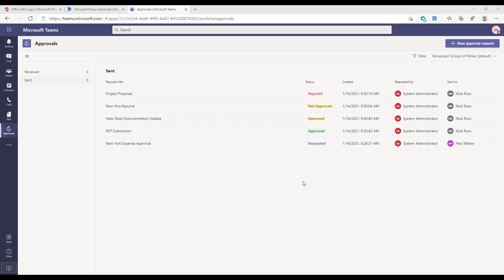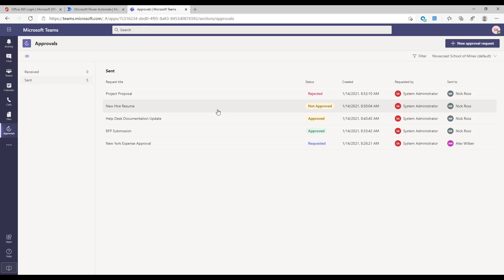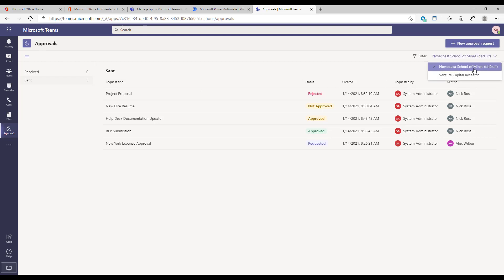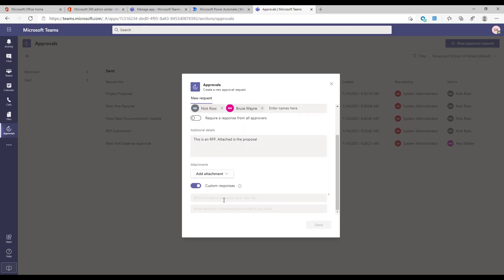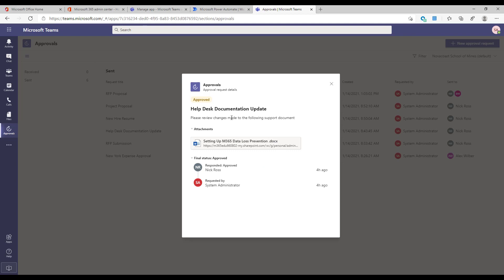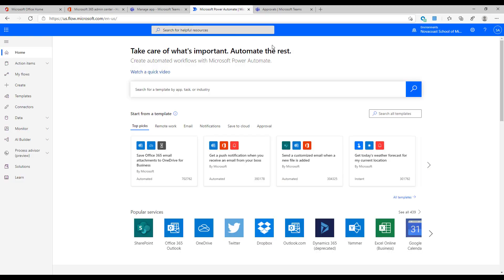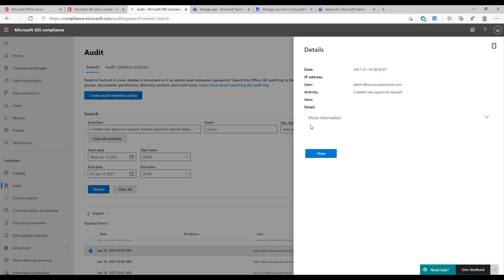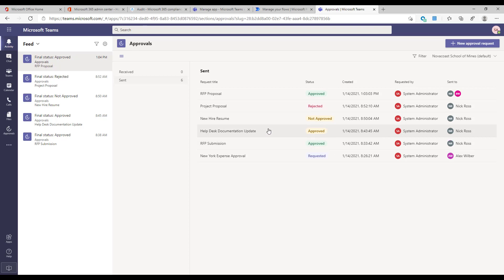Microsoft Teams Approvals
In this video, I show you the new Approvals app that is now in Microsoft Teams. This app is built of the power automate framework and allows users to submit approval request to members in their organization.